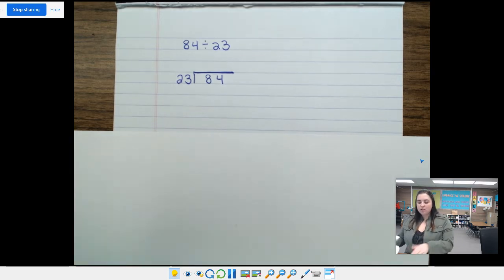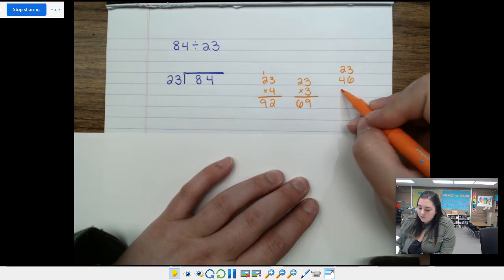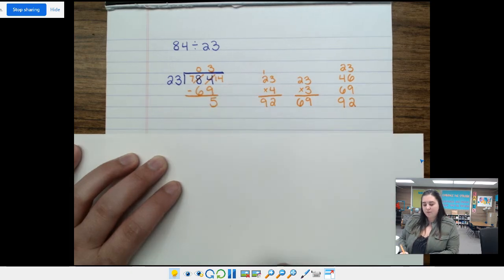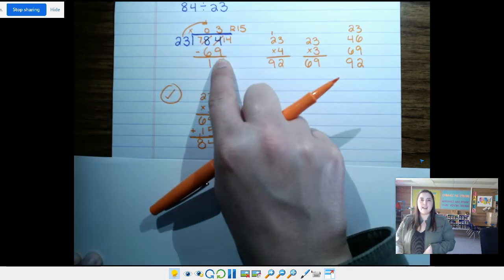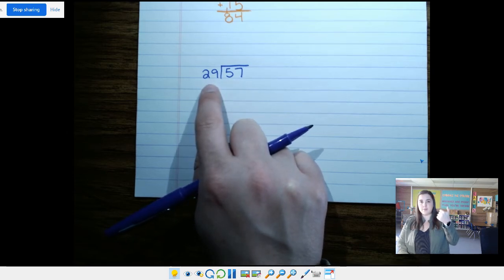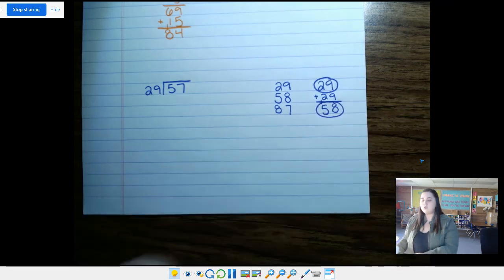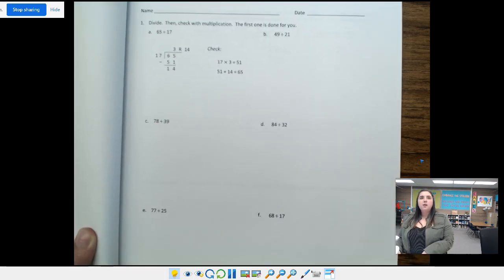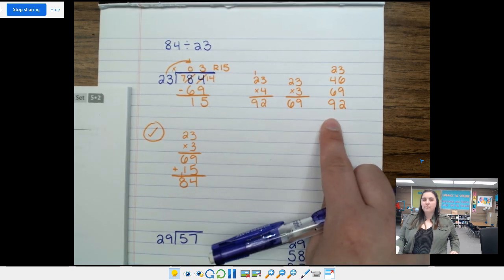5.2.20 Part 2